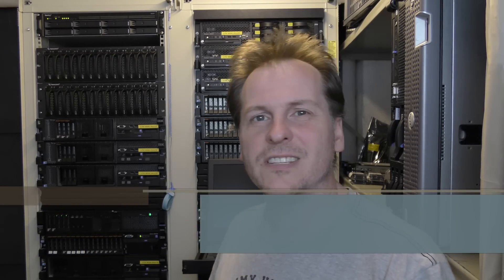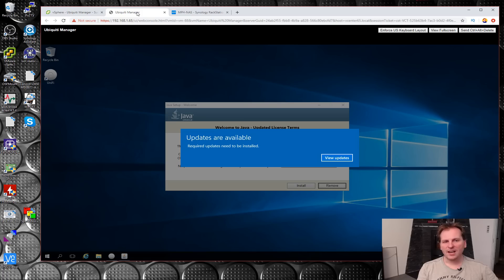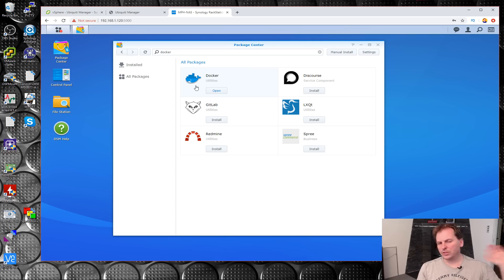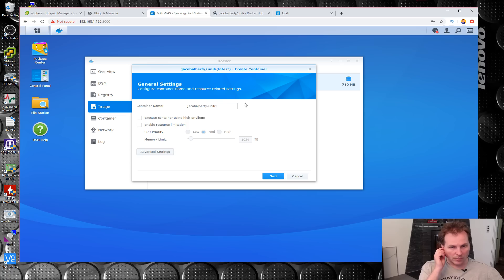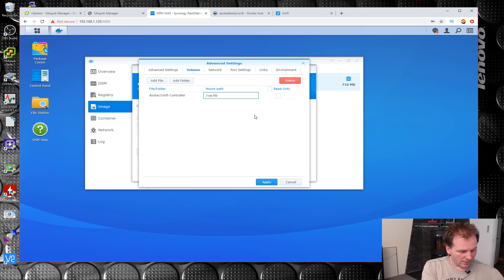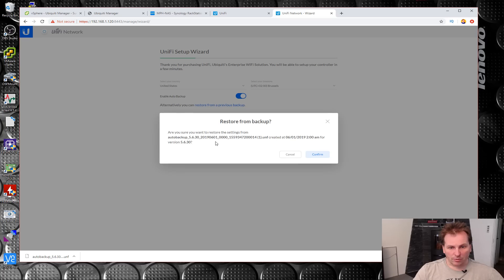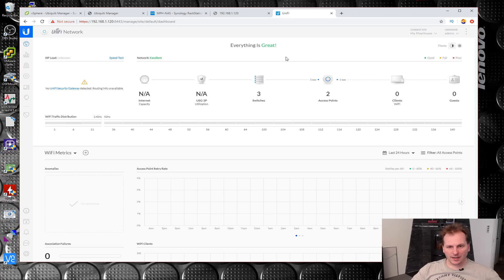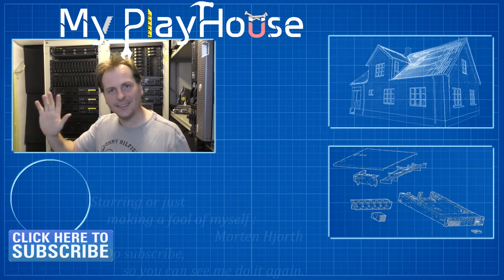Moving Ubiquiti Unifi Controller to Synology & Docker - 849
The Ubiquiti Unifi Controller, is the software that is used to control all of my Ubiquiti network equipment,, three switches two AP's,, and most likely more to come.  It does not do much day to day,, I do not change my network that often,,, so having it running on a Server 2016,, is total overkill.
Instead I move, or reinstall and import the backup on my Synology RS1219+ running it in a Docker container.

Link US - Synology 8-Bay RackStation RS1219+ NAS
Link UK - Synology 8-Bay RackStation RS1219+ NAS